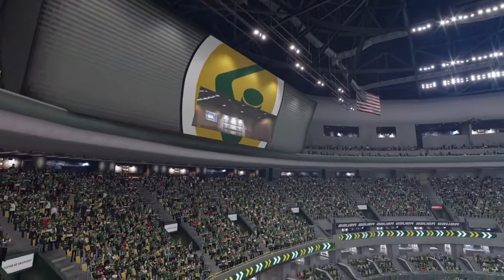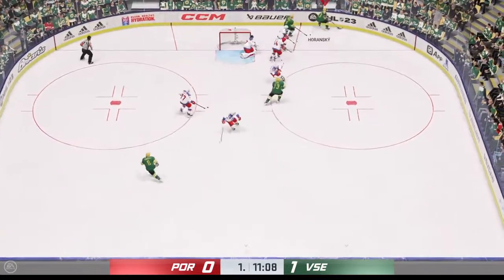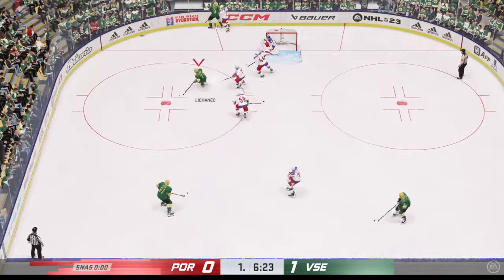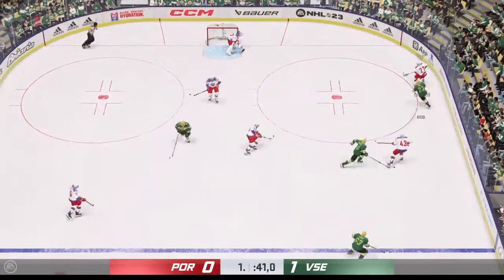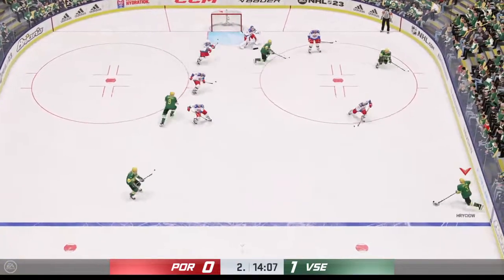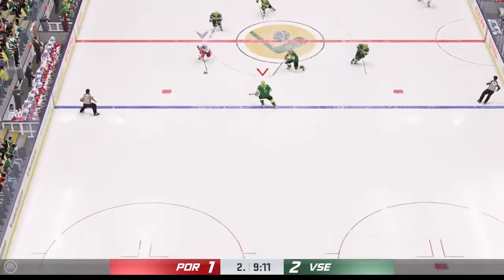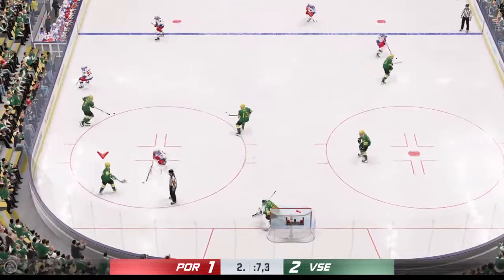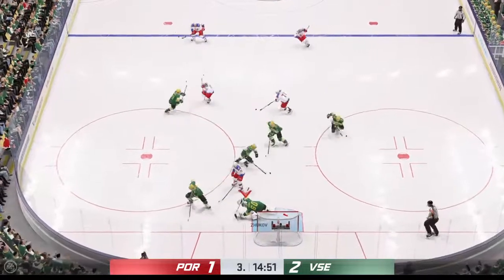NHL 23 | VHK Vsetín - HC RT TORAX Poruba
Chance Liga